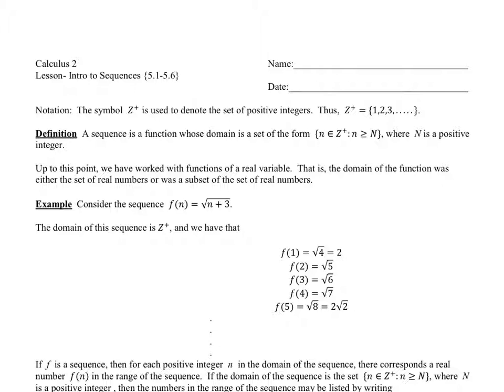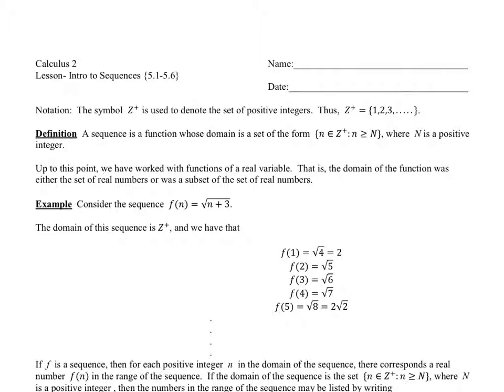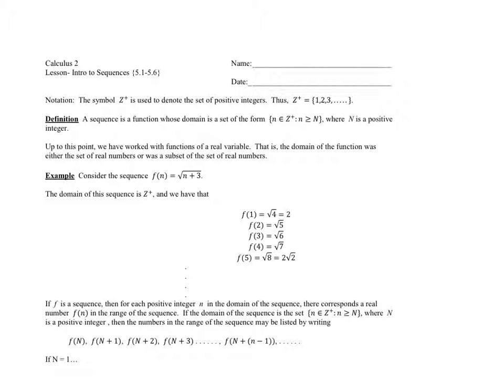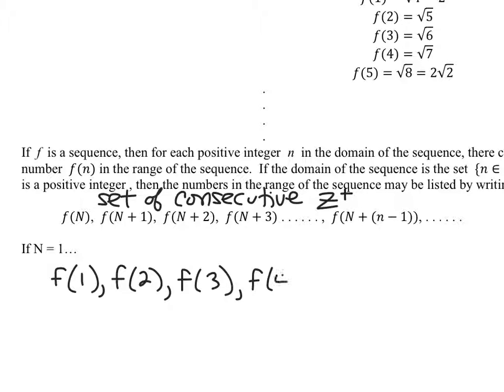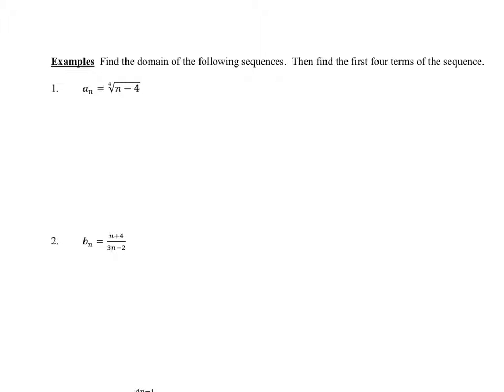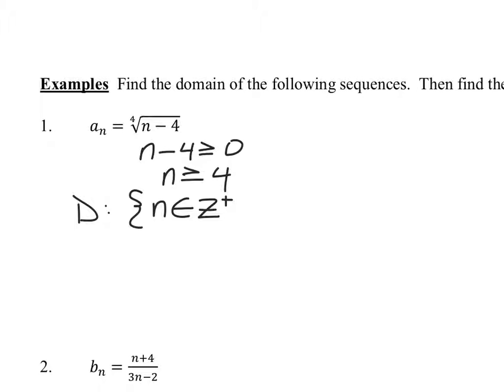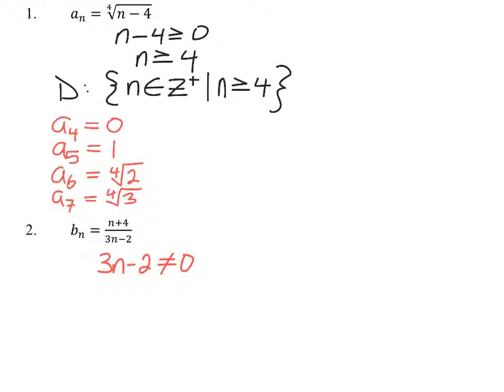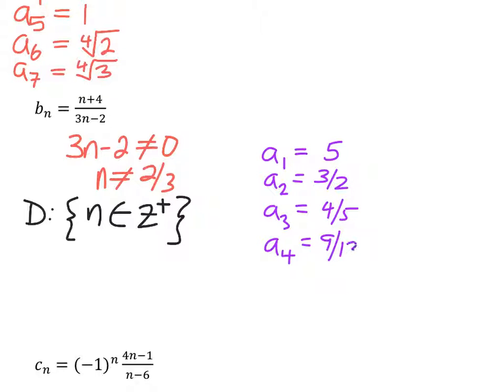Calc 2 Notes Summer 2019 p56,57,58